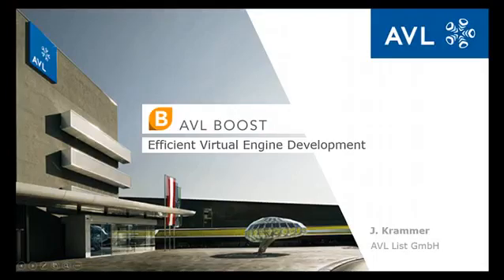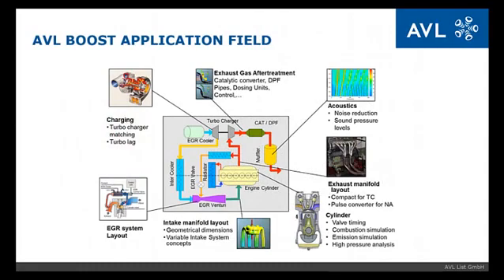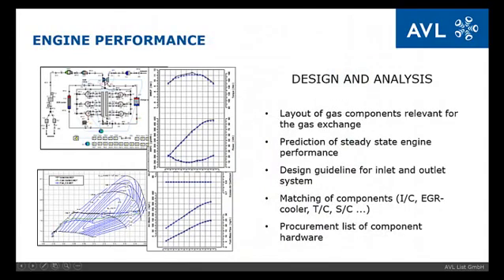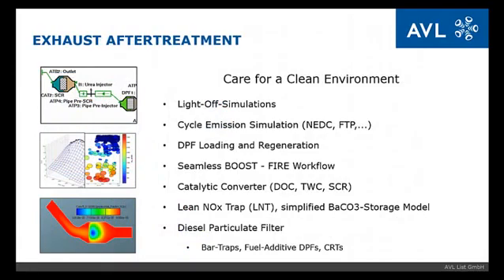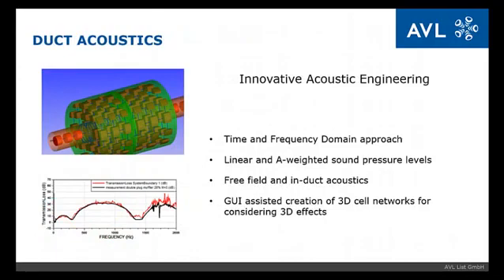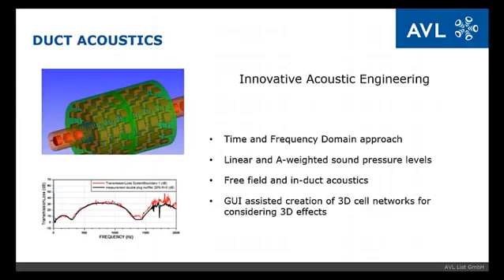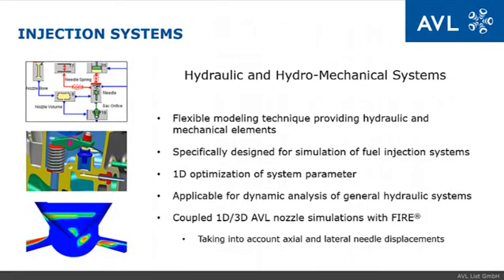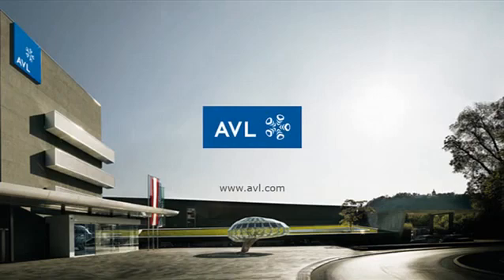AVL BOOST™ In 5 Minutes | What Is AVL BOOST™ ? | AVL BOOST™ Explained | AVL Experience Cloud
Discover the extensive capabilities of AVL BOOST in the realm of 1D engine performance, fuel injection, exhaust gas after-treatment, and duct acoustic simulations. This comprehensive tutorial, compiled by Ohon Drama, the Product Manager of AVL BOOST, CRUISE M Engine, and CRUISE M Flow Boost, unveils how AVL BOOST, with its versatile modules, addresses complex simulation tasks essential for modern engine development.

Highlights of this tutorial include:

The integration of geometry layout for intake and exhaust systems, valve train timing optimization for enhanced cylinder filling, and achieving optimal combustion chamber conditions to meet desired performance and emission standards.
Turbocharger matching, EGR system layout, exhaust gas after-treatment system design, orifice noise reduction, and brand sound design using integrated acoustic modules.
Detailed insights into simulating engine performance targets considering fuel consumption and emission, starting from existing engines or conceptualizing new ones.
Flexibility in modeling various turbocharging or supercharging systems, supported by a high-quality turbine and compressor map creation tool.
Utilizing AVL BOOST After Treatment for layout optimization of components or entire systems, including light-off simulations, SCR concept definition, DPF loading, and regeneration.
The application of BOOST Acoustics for simulating free field and duct acoustics, offering outputs like transmission loss and sound pressure levels, with a user-friendly interface for model setup.
Dynamic analysis of hydraulic and hydromechanical systems with BOOST HydSim, focusing on high-pressure injection systems including axial and lateral needle displacements.

By the end of this video, you'll gain a deep understanding of AVL BOOST's role in advancing engine development through sophisticated 1D thermodynamic simulations. Whether for steady-state or transient operating conditions, AVL BOOST equips engineers with the necessary tools for system analysis, seamlessly integrating with AVL CRUISE for drivetrain models and AVL FIRE for 1D-3D coupled investigations.

For more information on AVL BOOST and to enhance your simulation projects, or contact Ohon Drama directly.